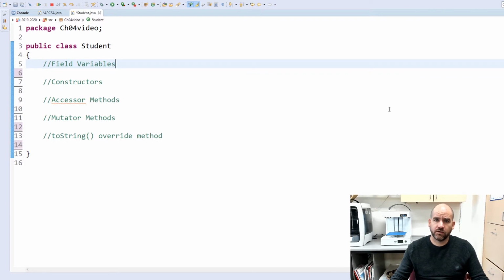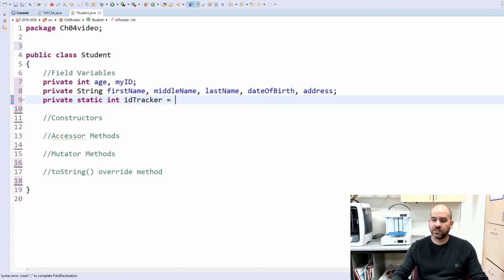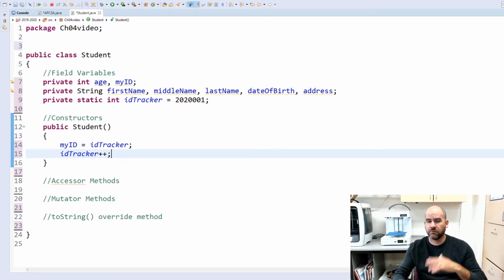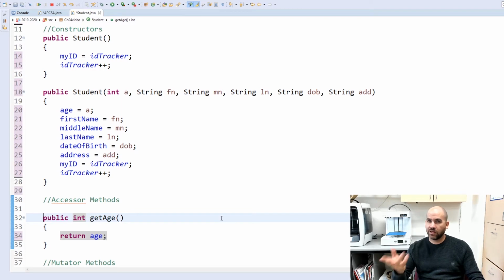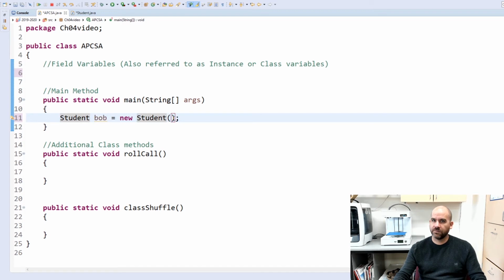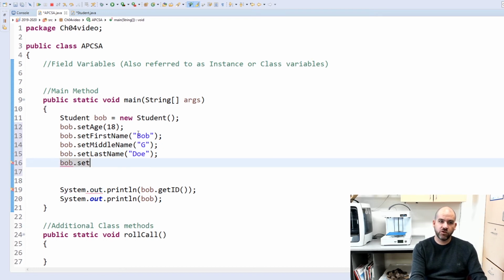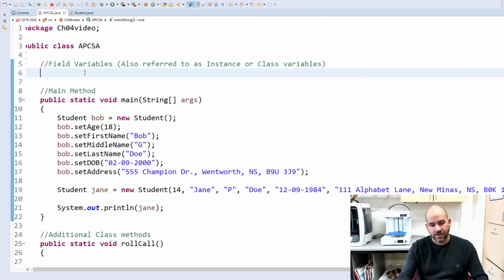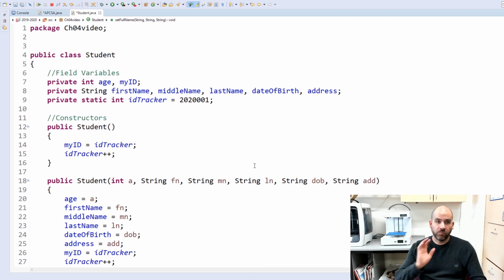Week 6 - Objects & Classes Introduction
In this video we will introduce the idea of a Class and it's structure while also discussing the creation of Objects, the use of static variables in constructor classes, accessor/mutator methods, and overriding the toString method.